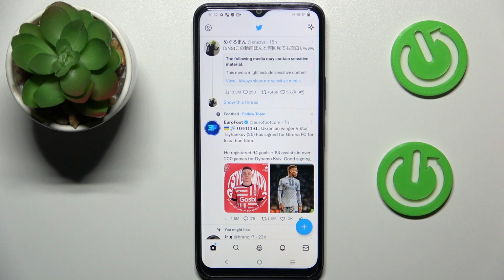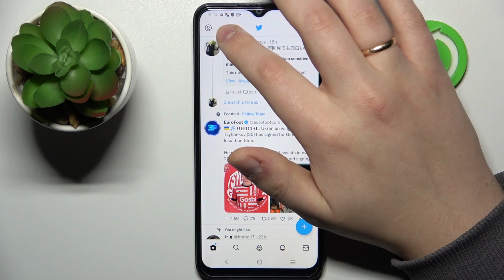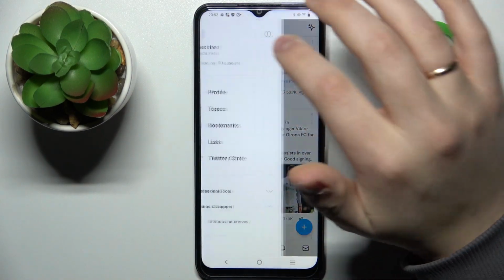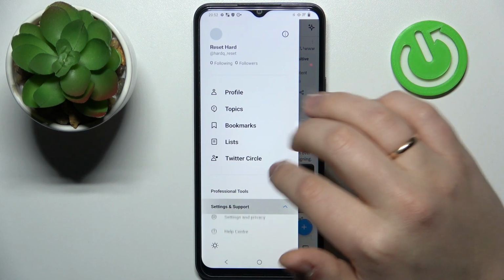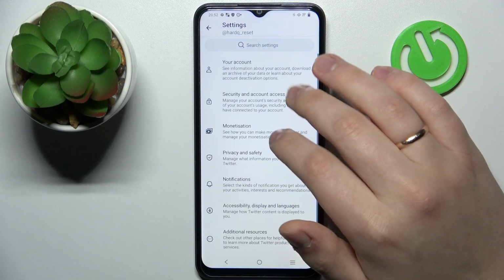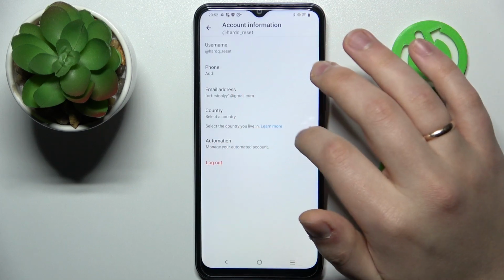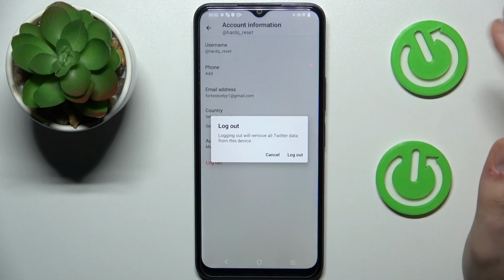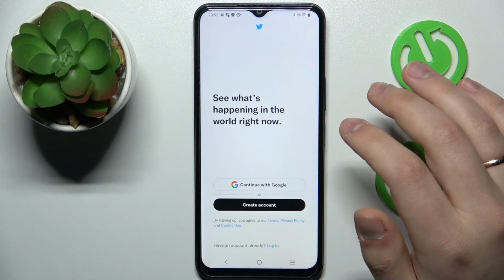How to Log Out of Twitter App - Sign Out of a Twitter Account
In this video guide our specialist will demonstrate how you can sign out of a Twitter mobile app on Android or any other device practically. Thereby, we kindly encourage you to view this video and learn how you can exit your Twitter account on a mobile phone.

How to sign out of a Twitter app? How to exit the Twitter app on a mobile device? How to log out of the Twitter Android app?